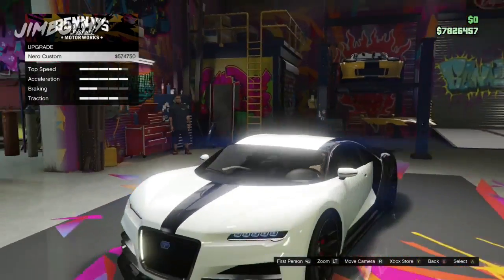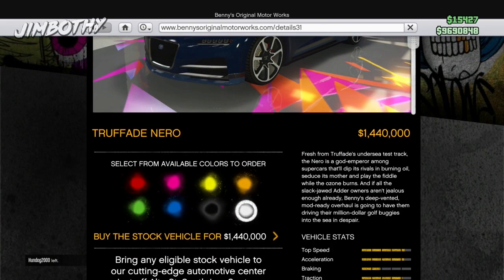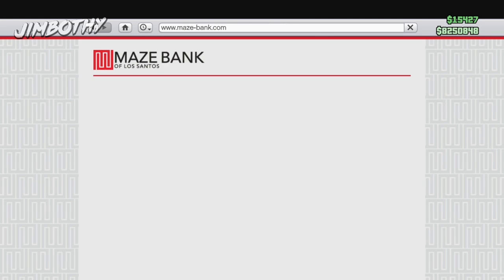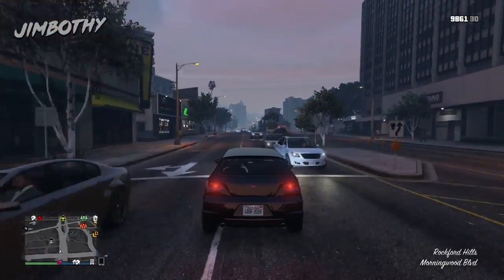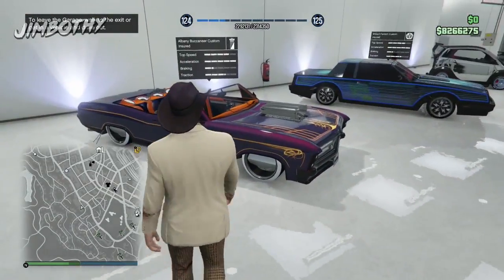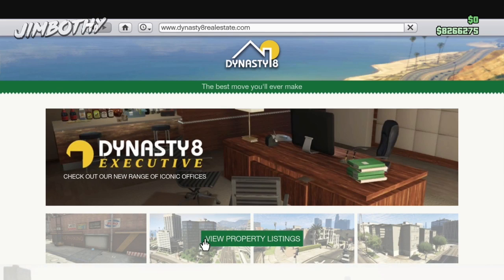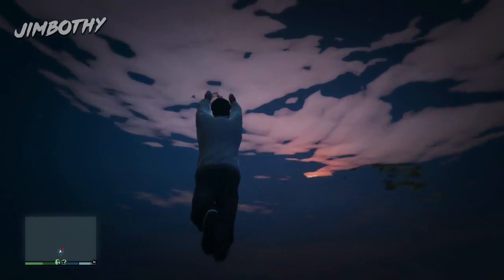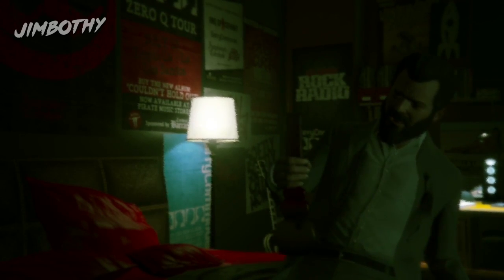GTA 5 - IS THIS DONALD TRUMP ??? THE DONALD TRUMP EASTER EGG IN GRAND THEFT AUTO V!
In this video we found a secret hidden character in Grand Theft Auto V - the current President of the United States, Donald Trump. This easter egg features a character that looks eeriely similar to President Donald Trump. As such, the video also features the steps to finding and unlocking this hidden character Donald Trump Easter Egg in the game! Enjoy!